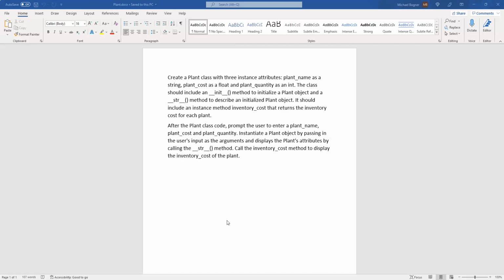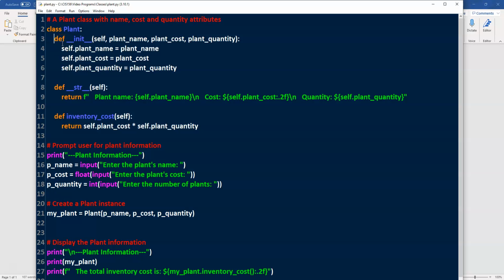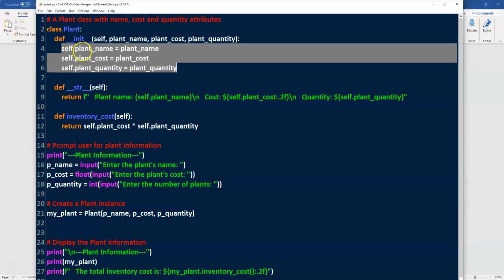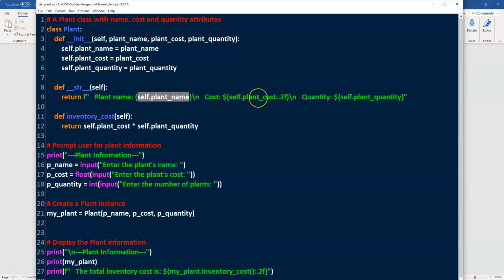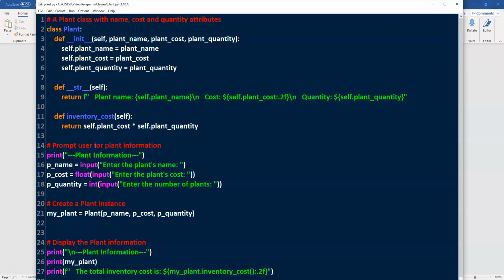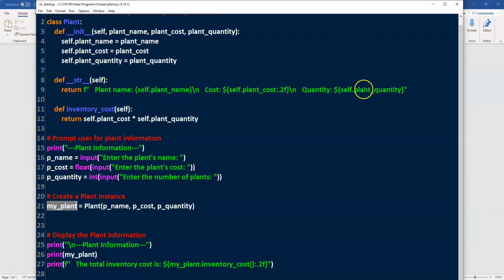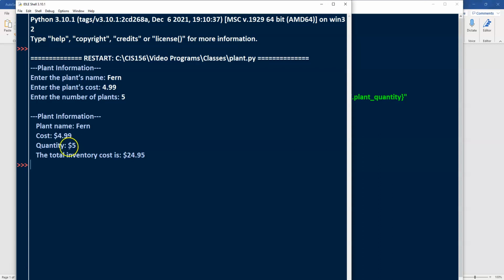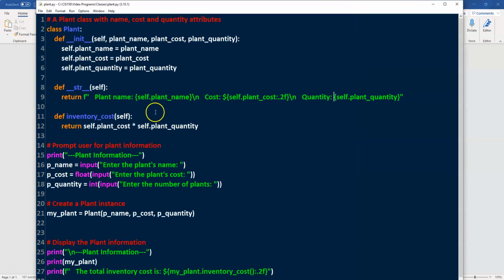Python Class Plant